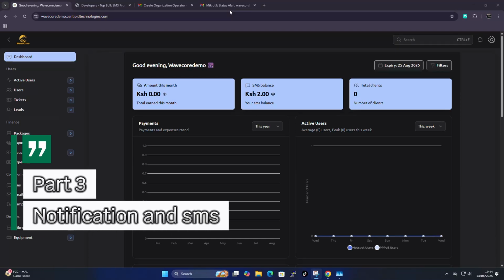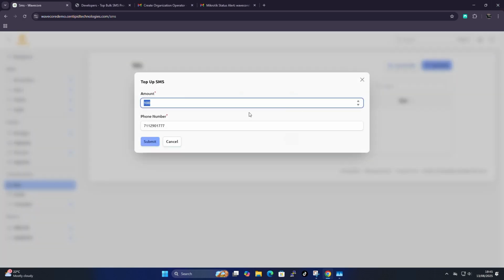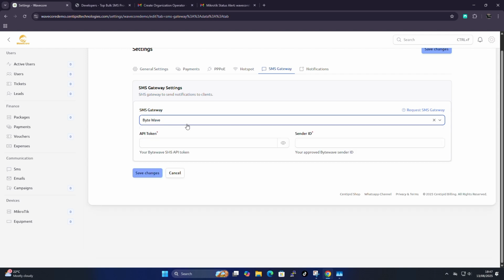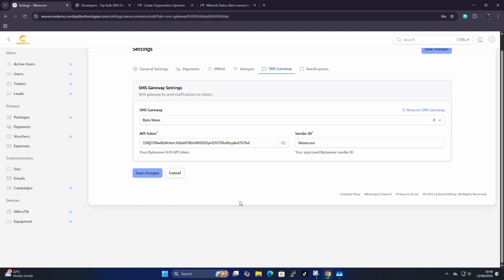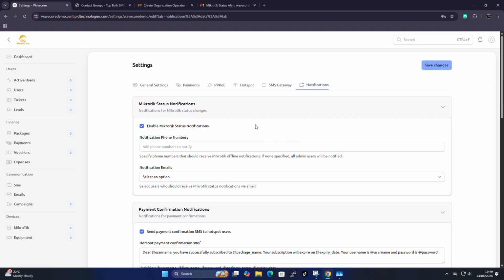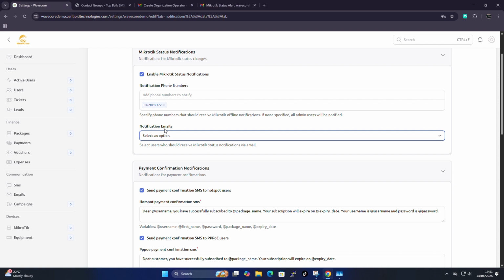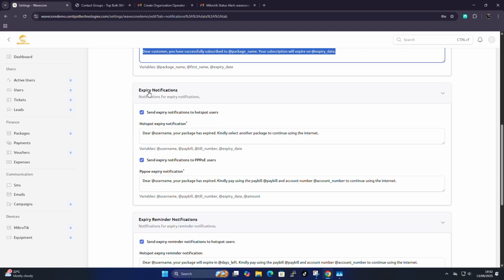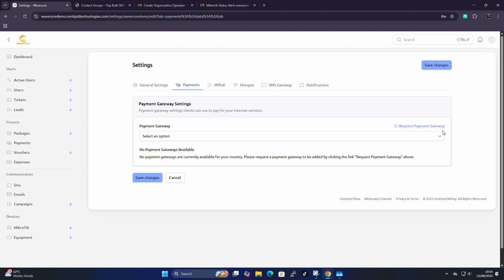Centipid Technologies Guide & Tutorial Part 3 | SMS Gateway & Smart Notifications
Ready to take Centipid to the next level? This Part 3 tutorial covers everything about SMS Gateway integration and notifications—from setup to advanced configurations. Boost your system’s efficiency with real-time alerts